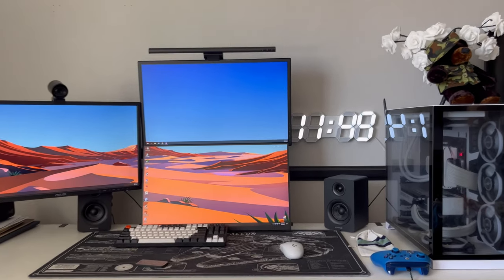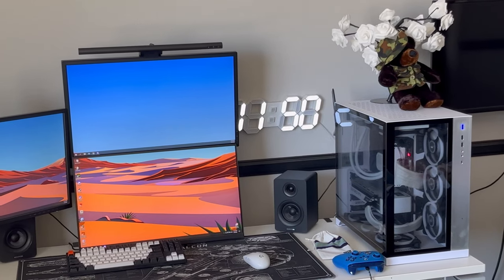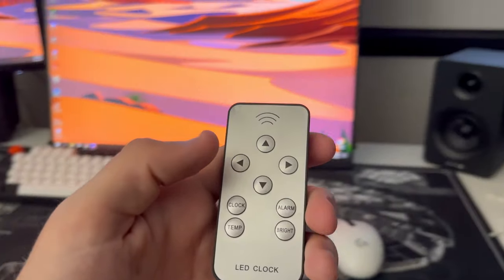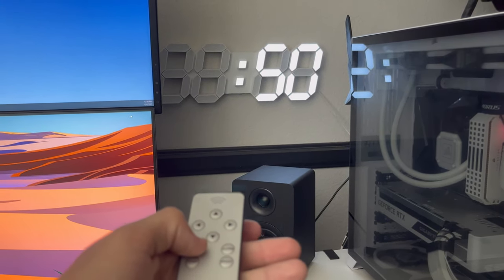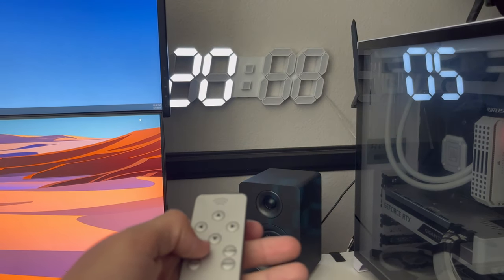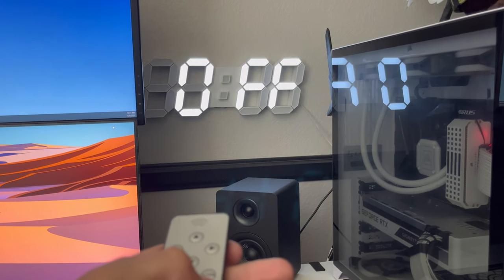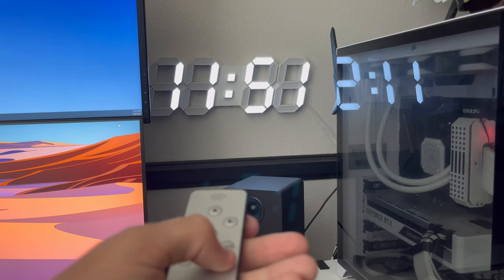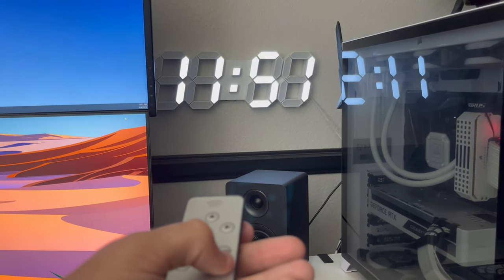What a 3D Wall Clock Looks Like in the Right Place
EDUP HOME 15" Large 3D LED Digital Wall Alarm Clock with Remote Control, LED White Light Nightlight Decor Clocks with Multi-Levels Brightness/Time/Date/Temperature Display, for Kitchen Bedroom Office